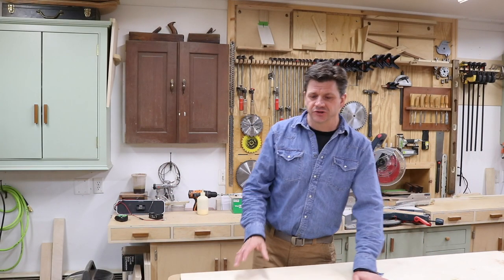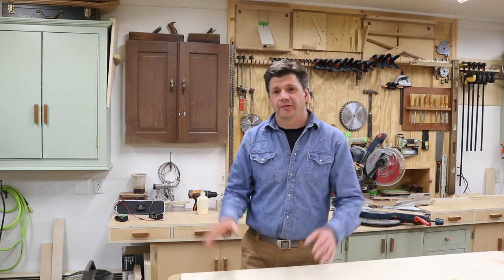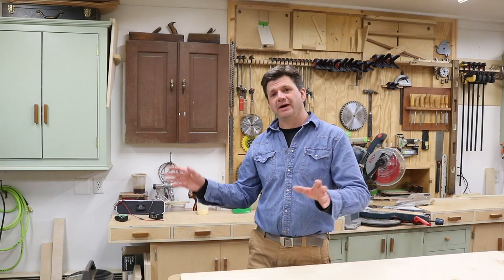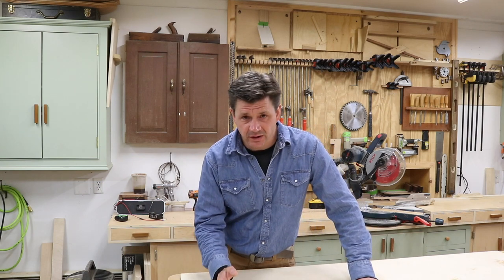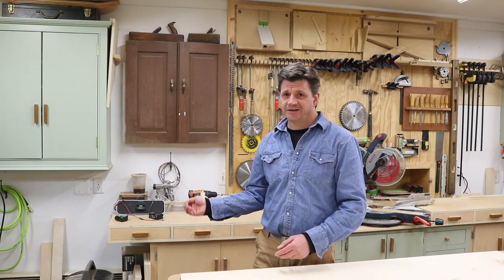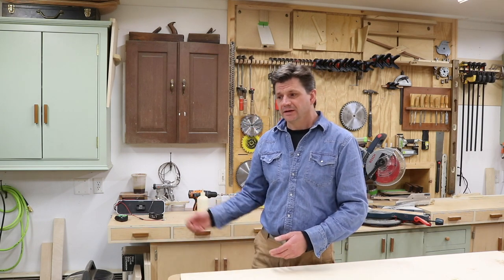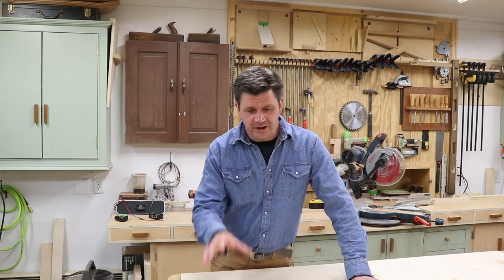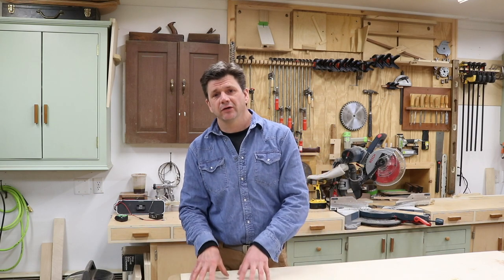Quick and Dirty Miter Box, Miter Saw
Learn how to make a handy miter box to do a small repair on shoe molding.

The tools and products I use most frequently:

Woodworking Products:
24" Sure-Foot Aluminum Bar Clamp
48" Sure-Foot Aluminum Bar Clamp
3m(TM) Half Facepiece Respirator (Dust mask)
Titebond II Premium Wood Glue
3M Paint Project Respirator